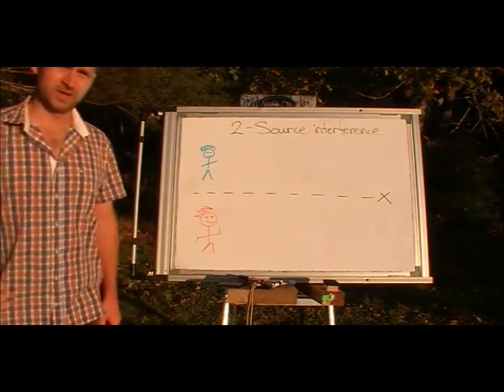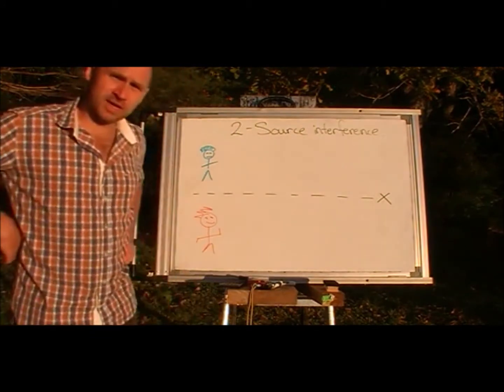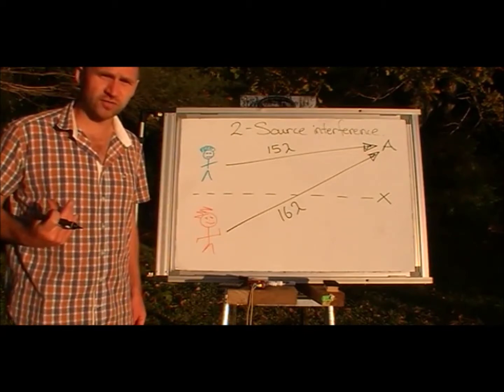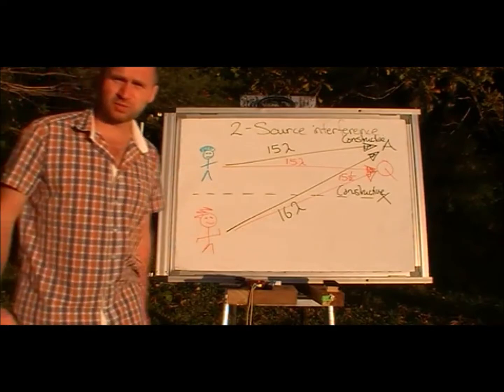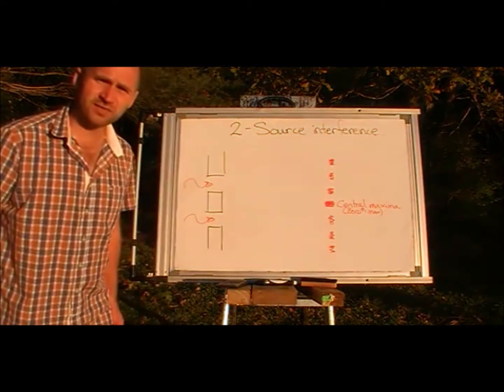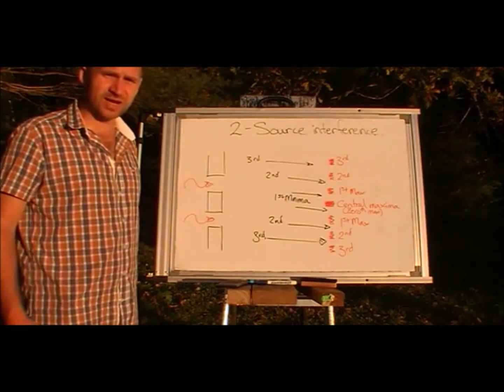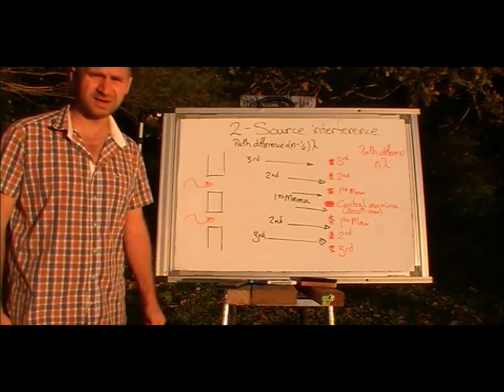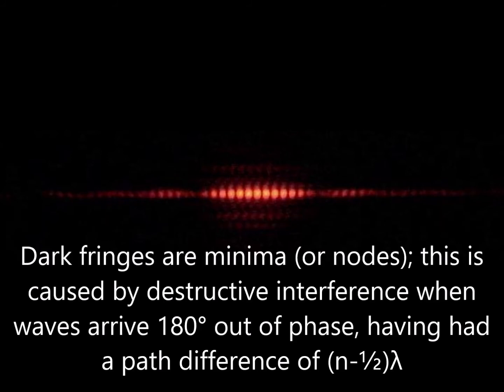Level 2 Physics - Waves - 2 source interference